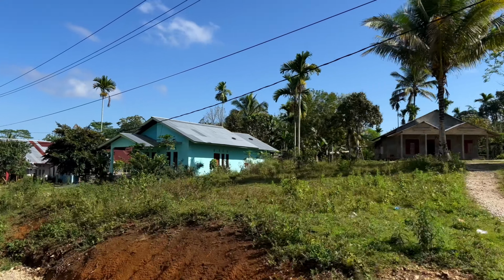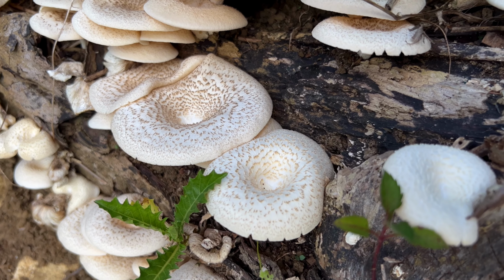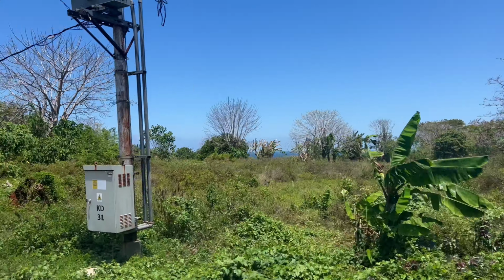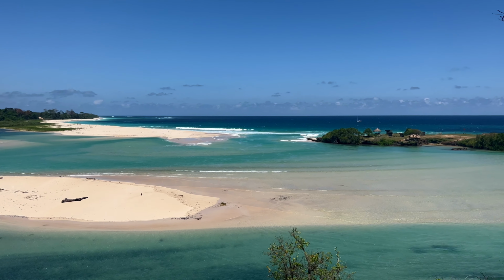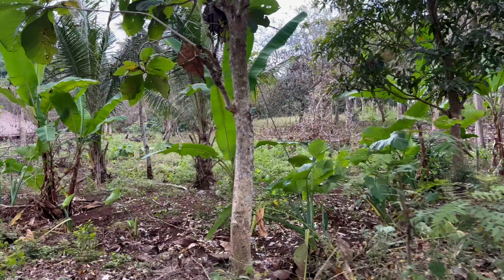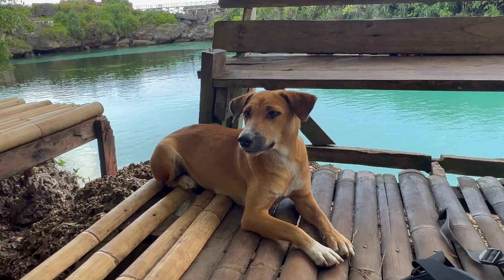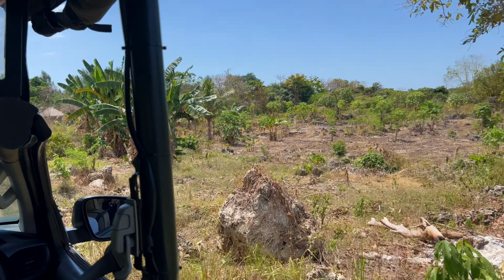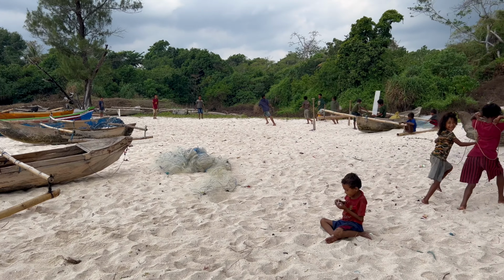🇮🇩SORCERERS HAT Houses ? STUNNING Beaches, Lagoons in Sumba, Indonesia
During our stay at NIHI SUMBA, We did an excursion around West Sumba.
Drive with us to Waterfalls, Beaches, Lagoons and see the UNIQUE architecture of the local houses.
Did you know there are houses that look like Sorcerers Hats all over Sumba ?

Would you like to find out more ?

01:22 Wee Kacura Waterfall
02:55 Ratenggaro
05:54 Waikuri Lagoon
07:59 Pantai Mandorak